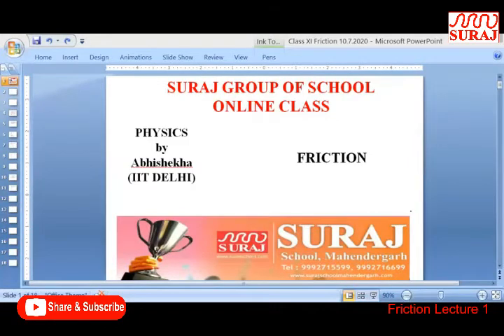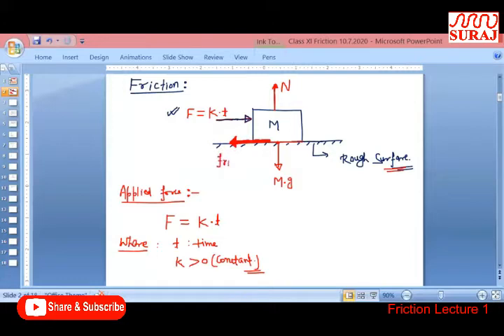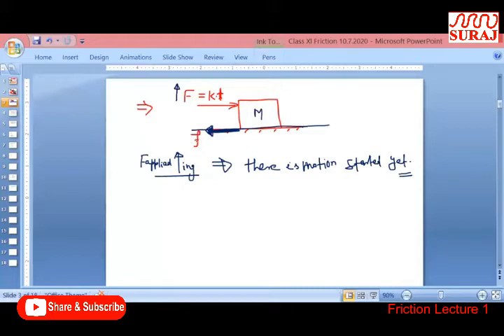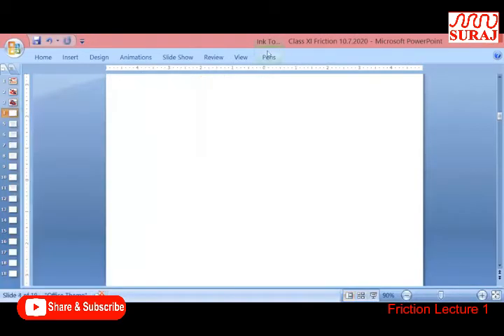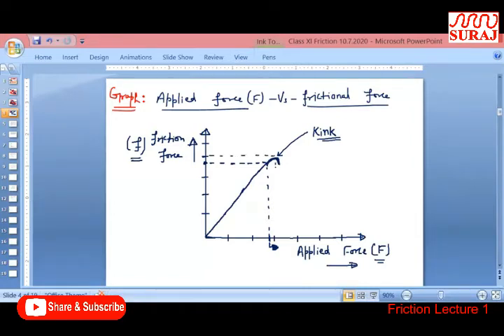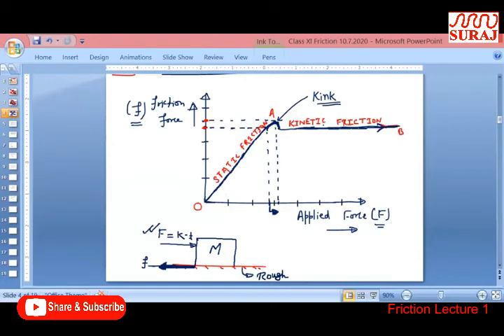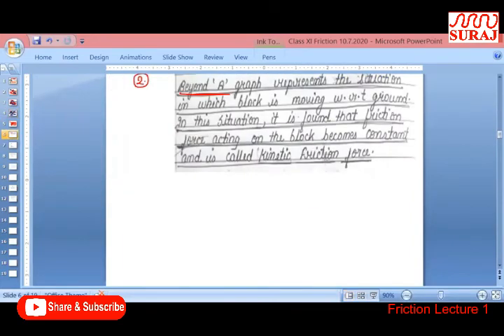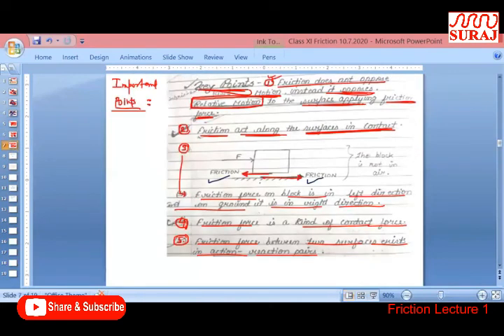SURAJ SCHOOL l Friction Lecture 1 11th l SURAJ EDUCATION GROUP